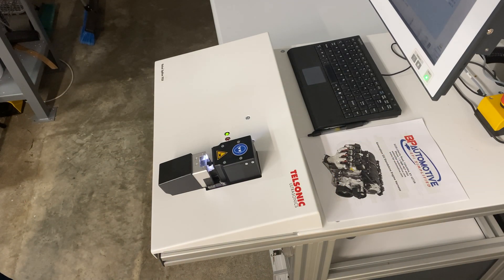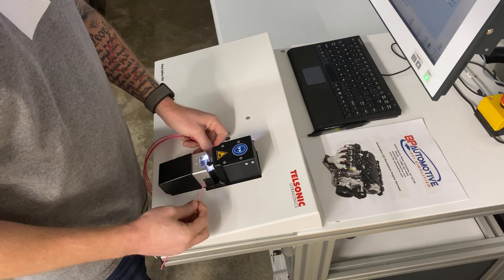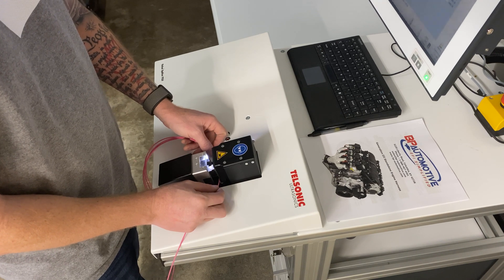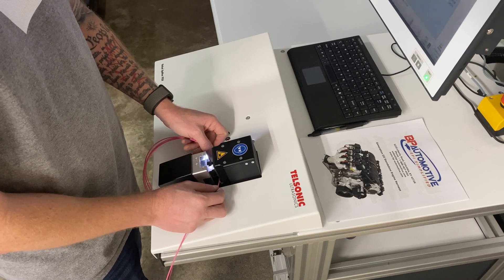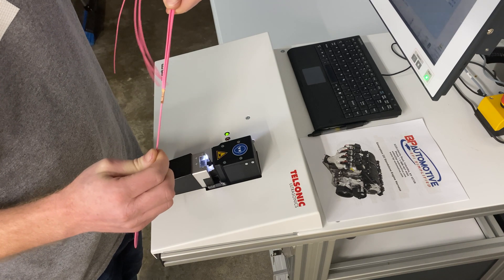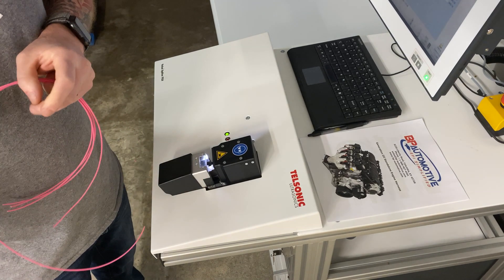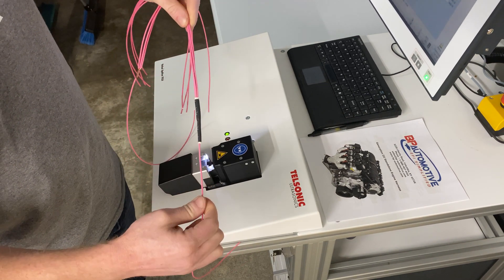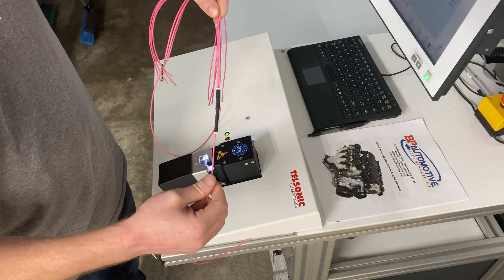BP Automotive In House Ultrasonic Welder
Here Bill demonstrates our in house ultrasonic welder that we utilize for all of our new harness splicing needs!